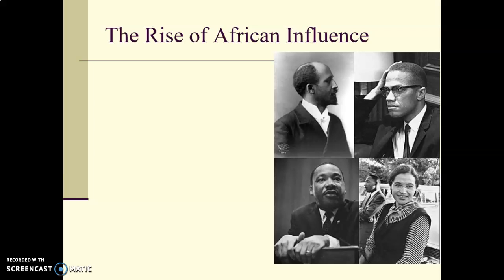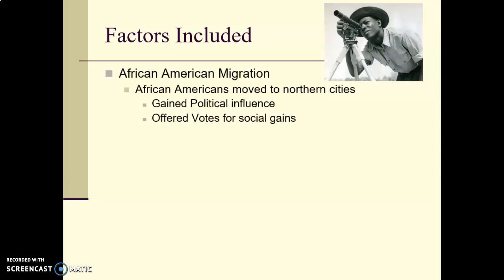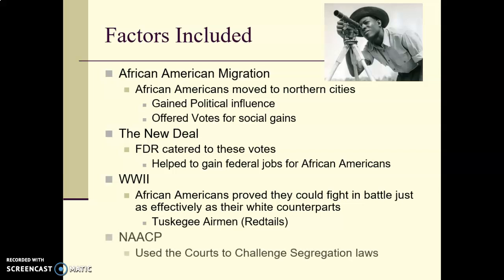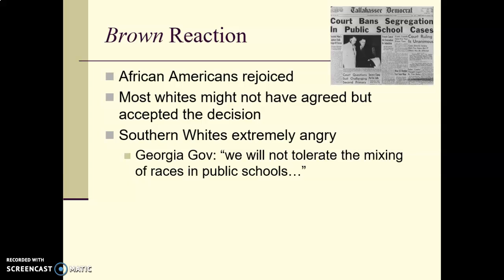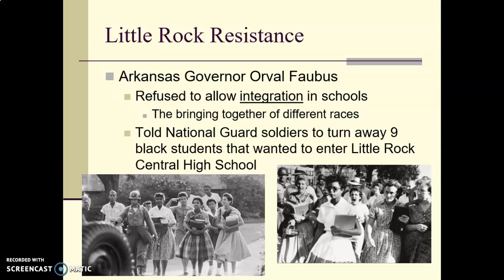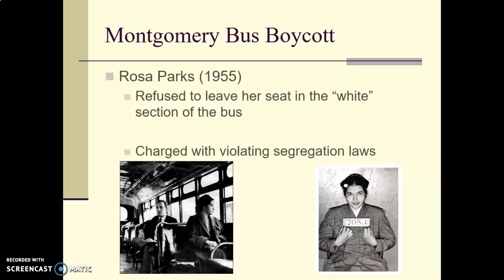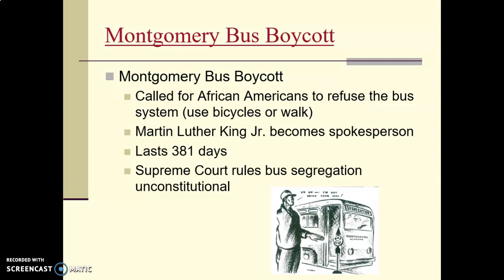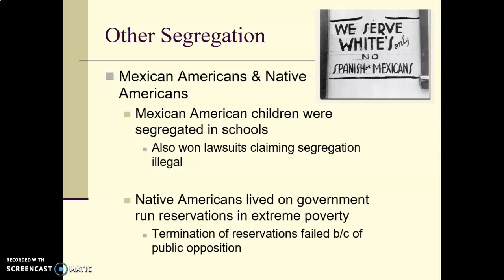4/27 Notes Civil Rights Movement